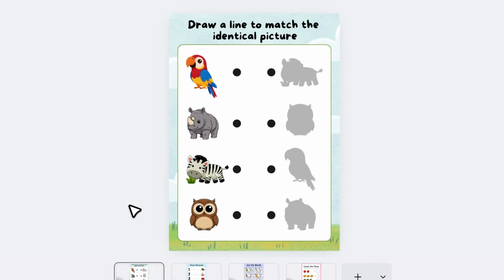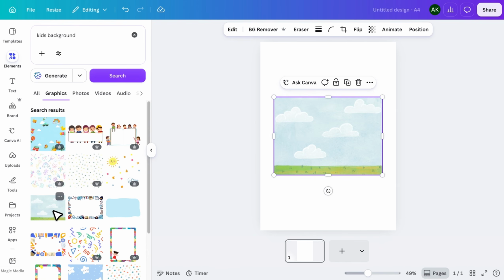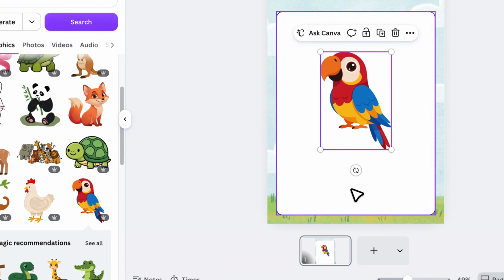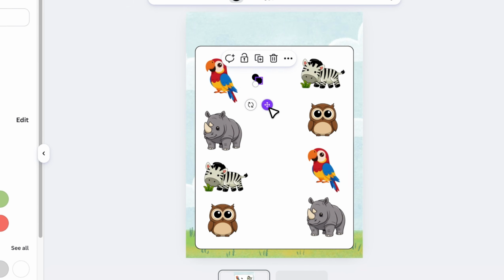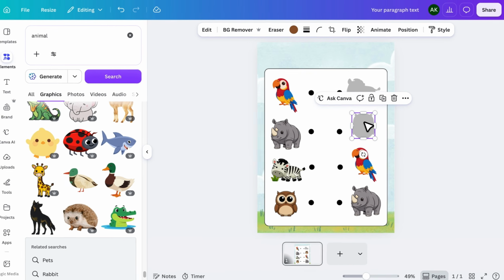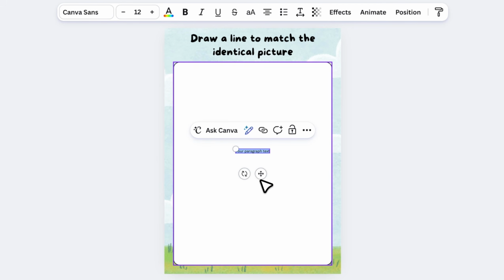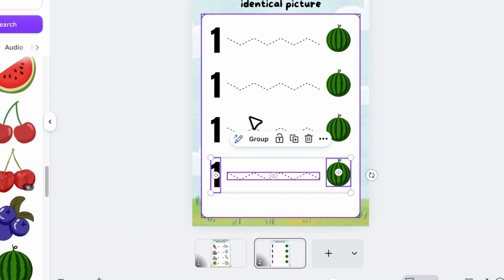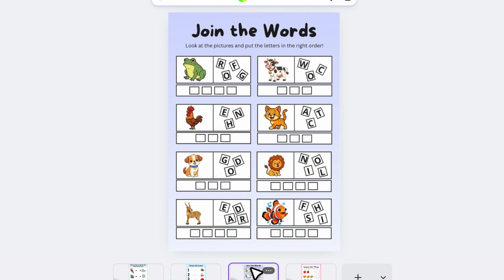How to Create Children's Worksheets in Canva — Step by Step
In this video, I'll show you how to create children's worksheets in Canva — completely from scratch.

Perfect for teachers, parents, and homeschoolers. Once you learn this method, you can create any type of kids worksheet you want in Canva.